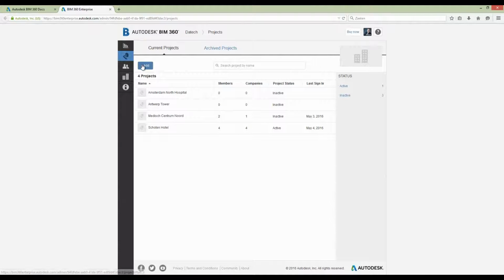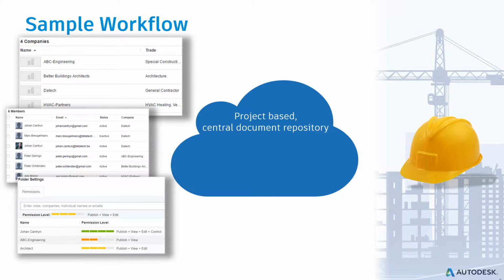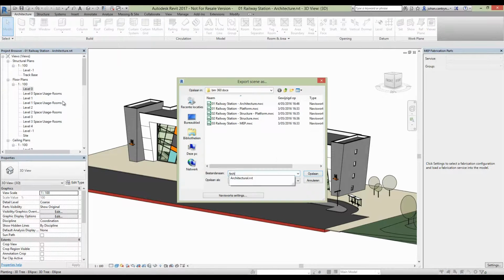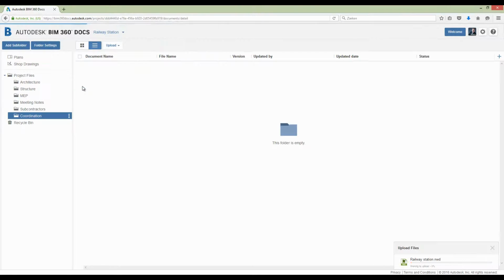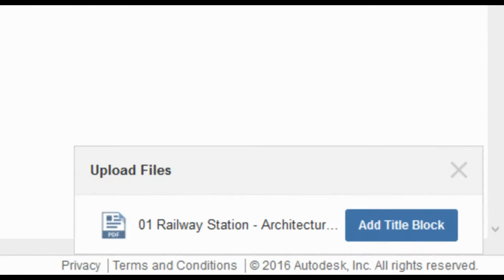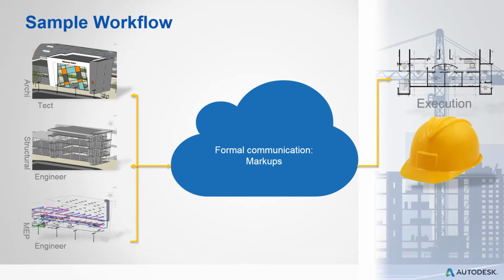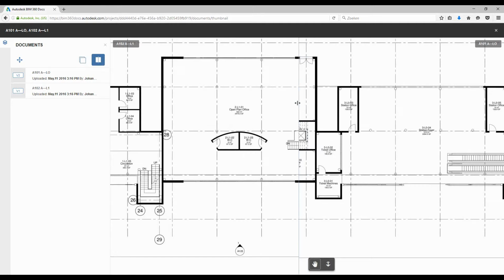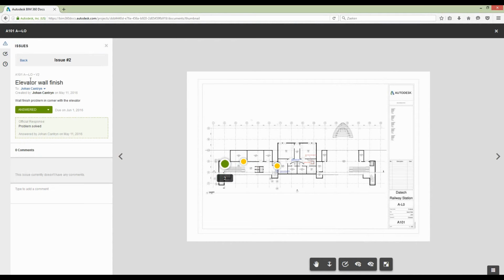BIM 360 Docs overview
This video shows the benefits of using BIM 360 Docs as the common platform for managing construction related information.